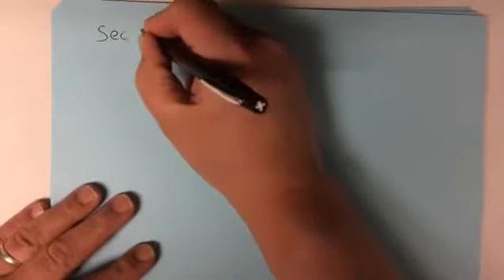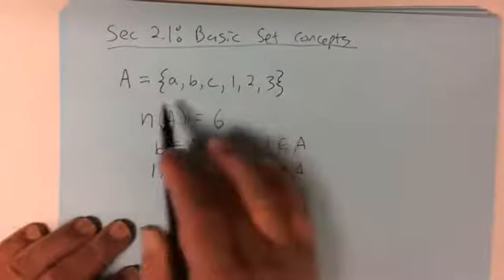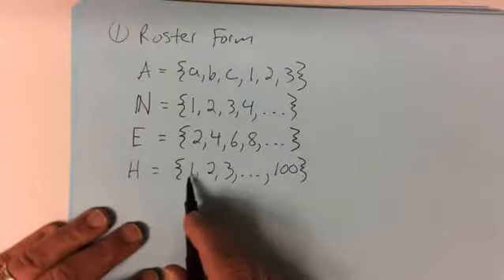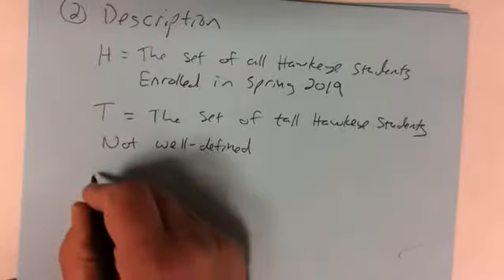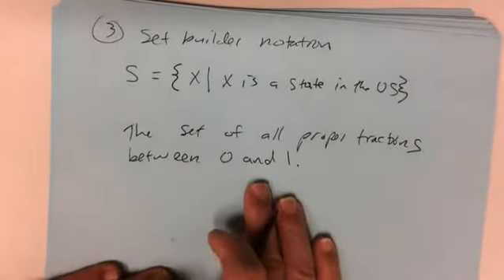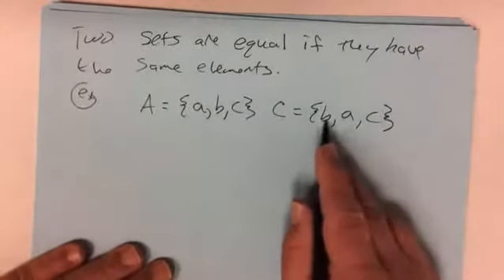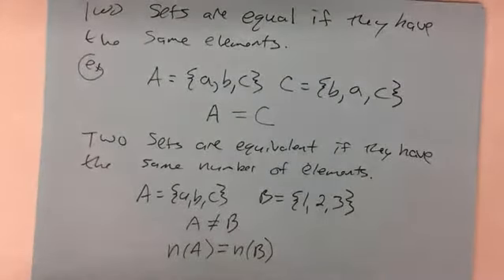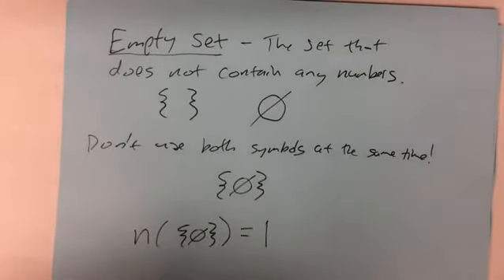Basic Set Concepts